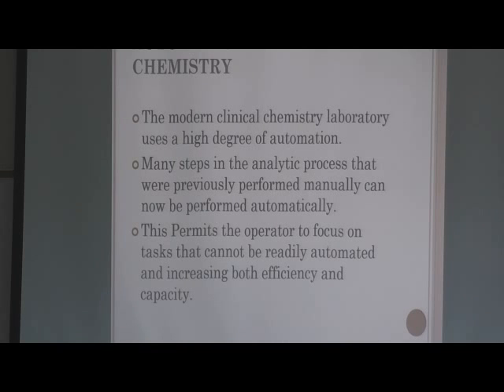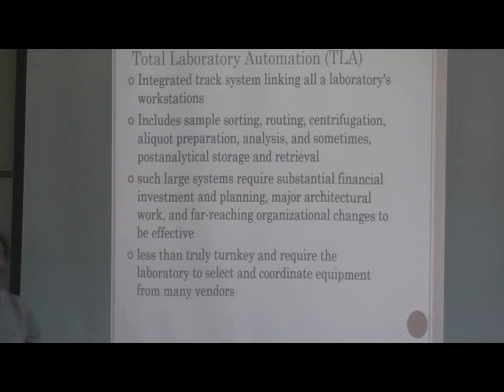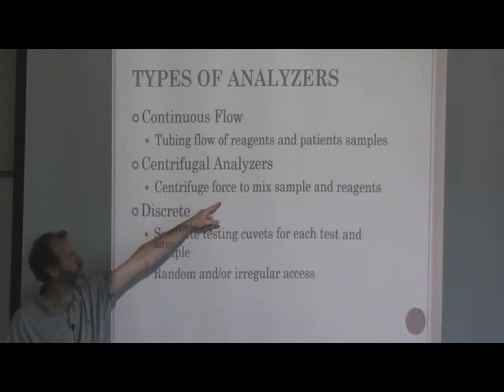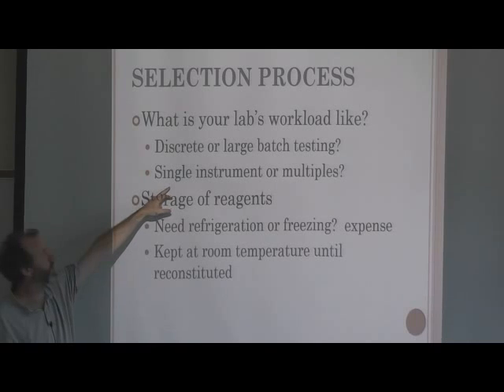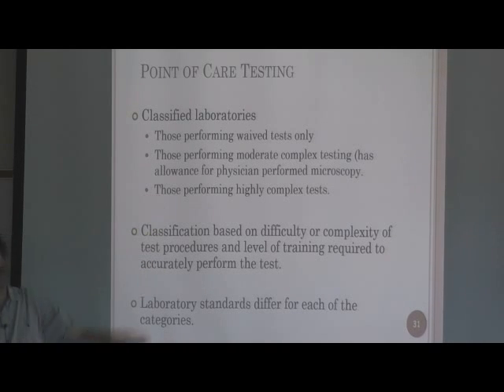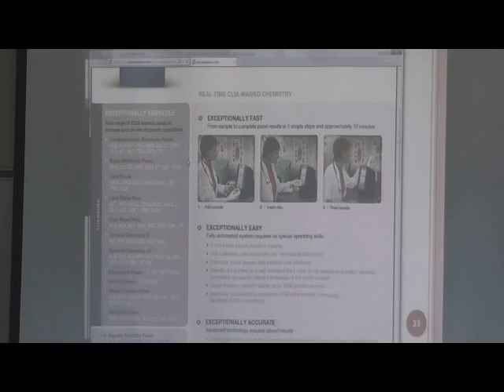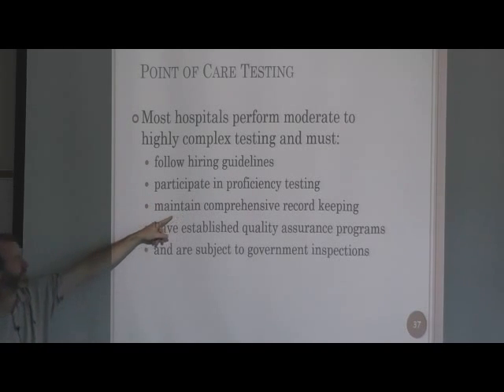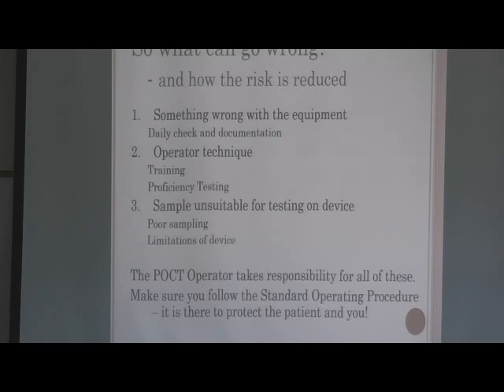Santa Fe College: Clinical Chemistry Automation & Point of Care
Santa Fe College Center for Emerging Technologies
Clinical Chemistry: Automation & Point of Care